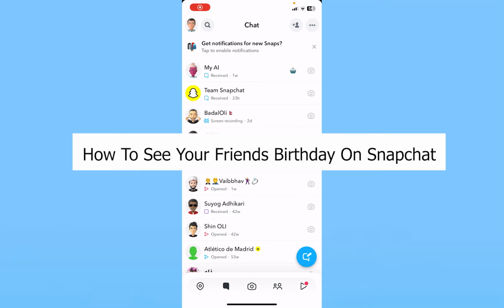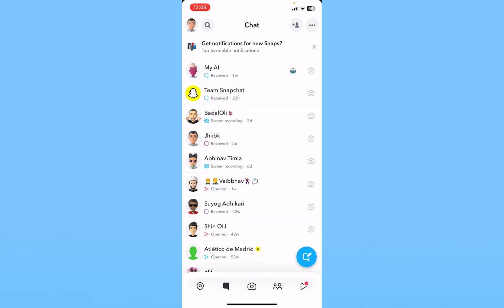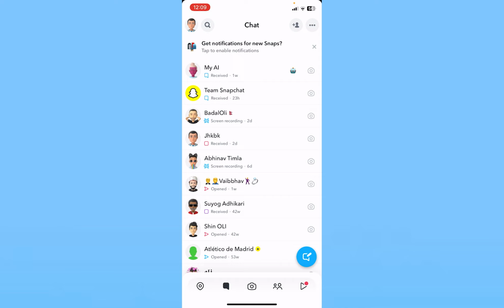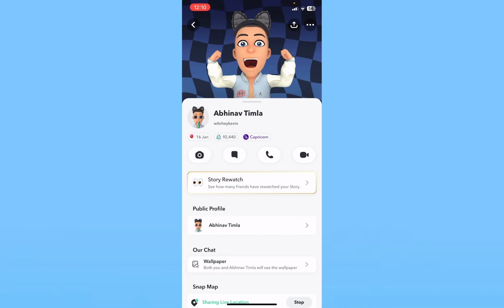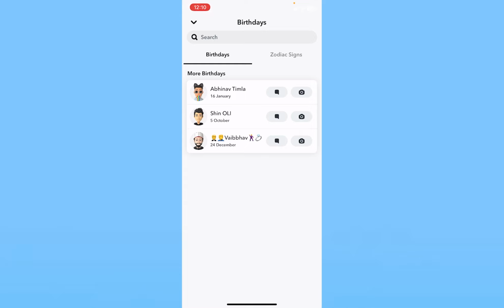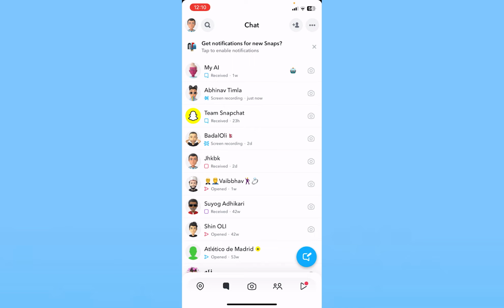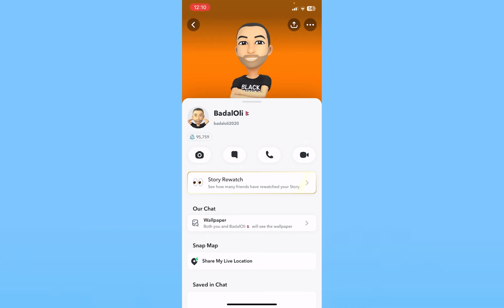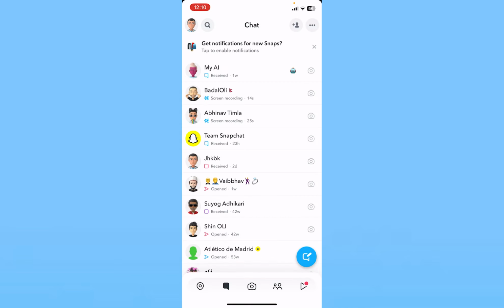How To See Your Friend's Birthday On Snapchat (Check Someone's birthday on Snapchat)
Confused about how to See Your Friend's Birthday On Snapchat? Want to make sure you never forget to wish your friends a happy birthday on Snapchat? In this quick and easy tutorial, I'll show you exactly how to see your friend's birthdays on the app. Whether you're using an iPhone or Android, it's just a few taps away.